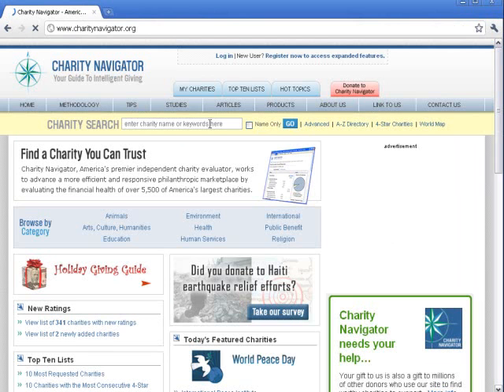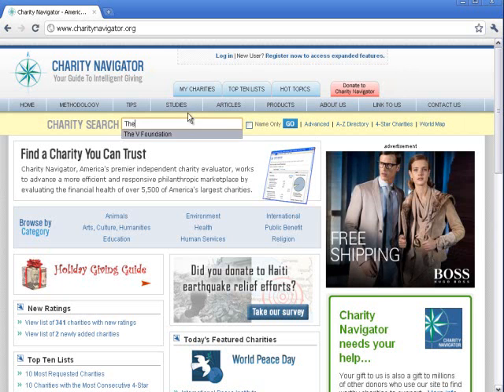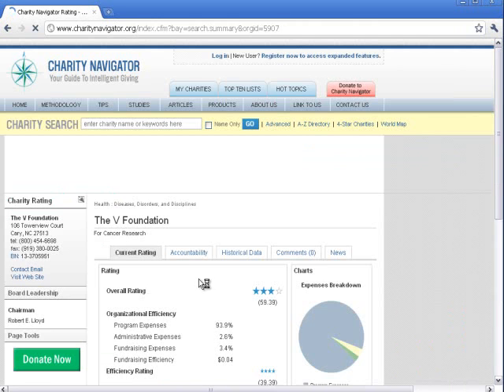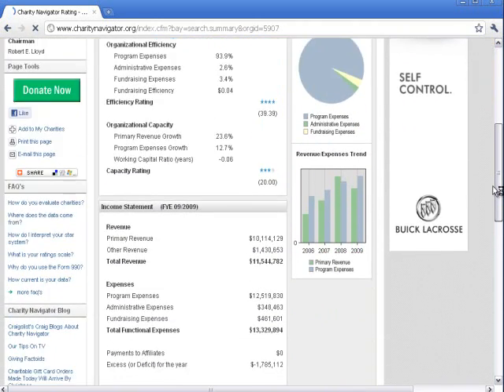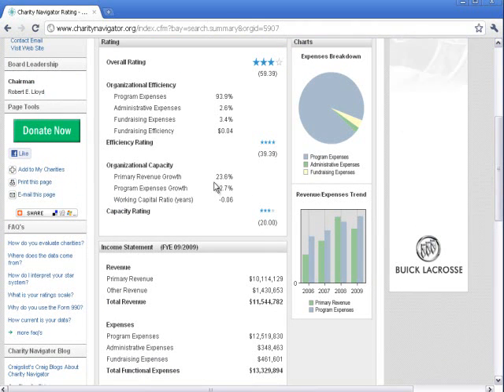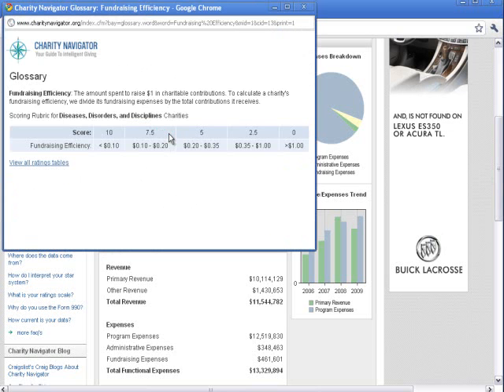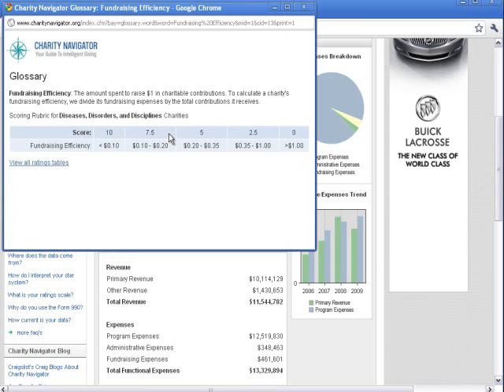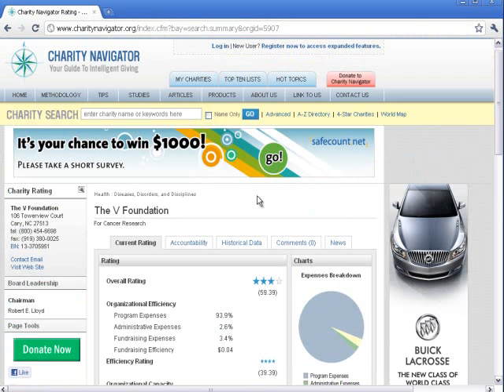HITmanServices.com Video Tech Tip -- Chairty Navigator